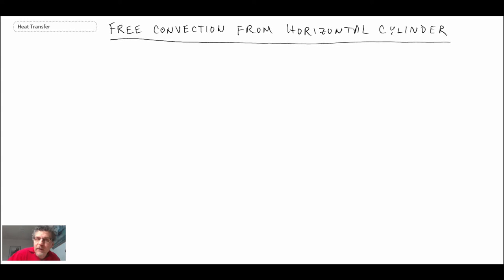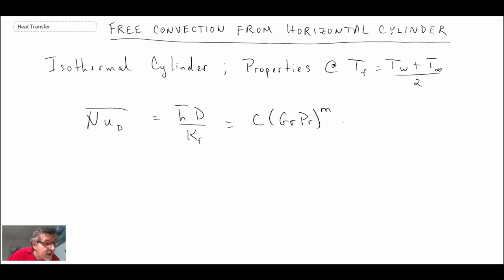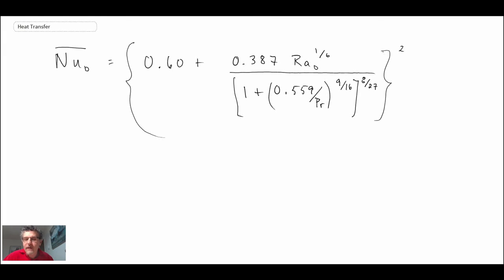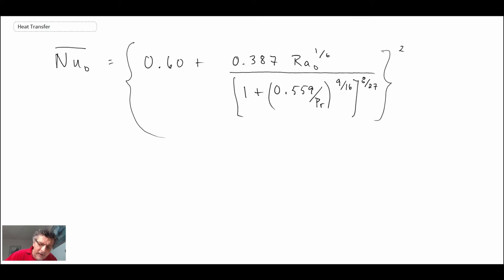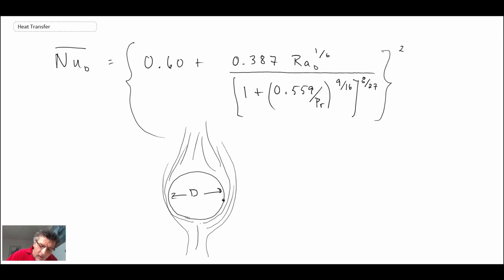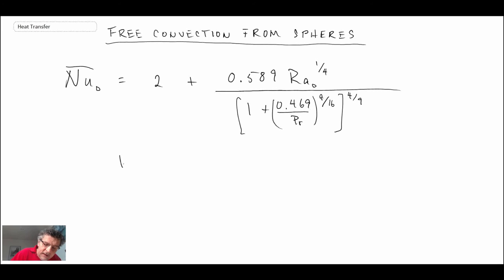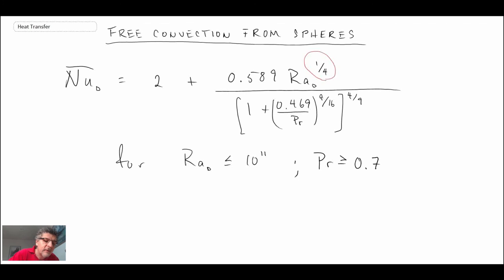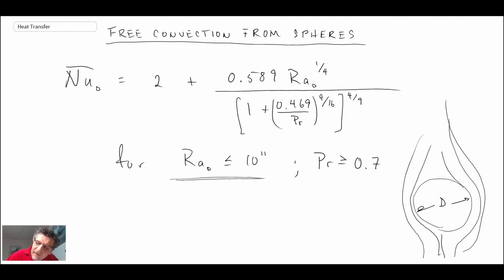Heat Transfer L24 p5 - Free Convection - Horizontal Cylinders and Spheres